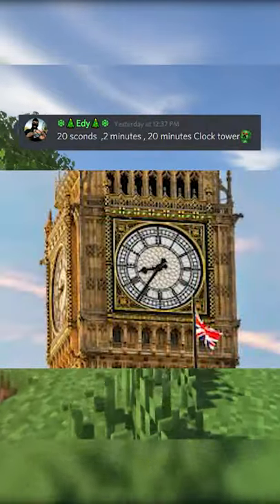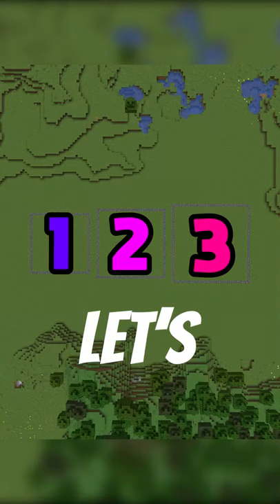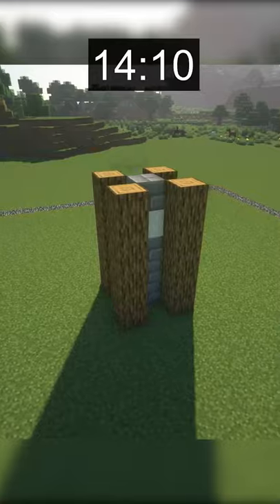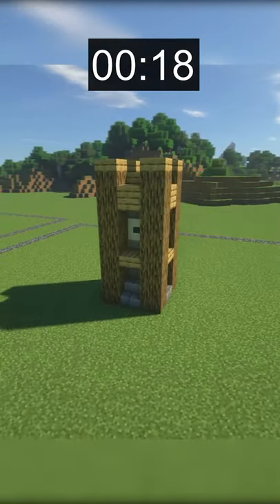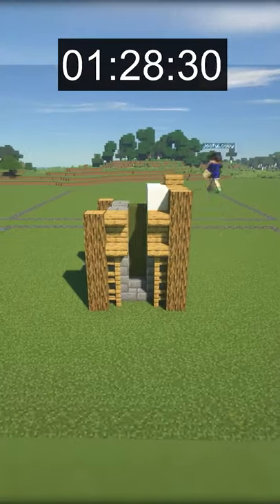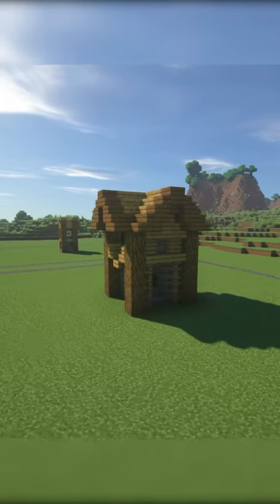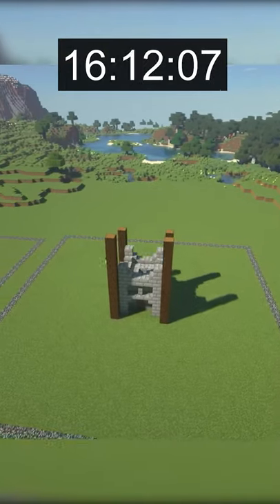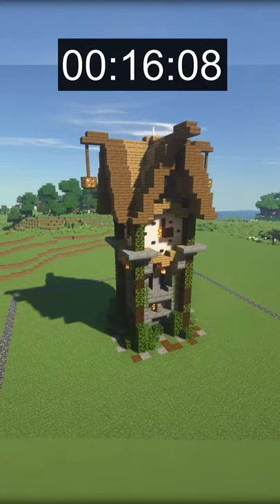Minecraft: Clocktower Build Challenge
Minecraft: Clocktower Build Challenge: I attempt to BUILD 3 clocktowers with different time limits!